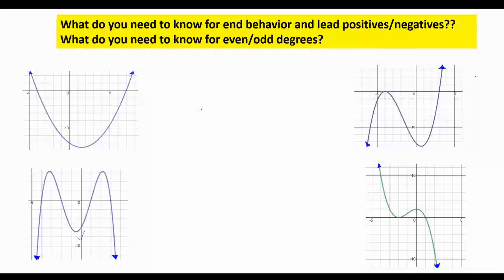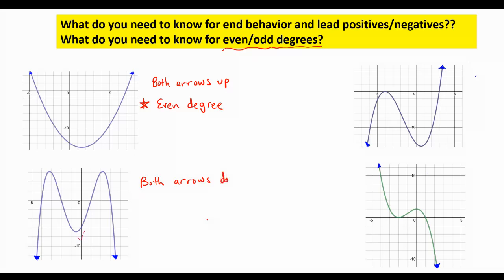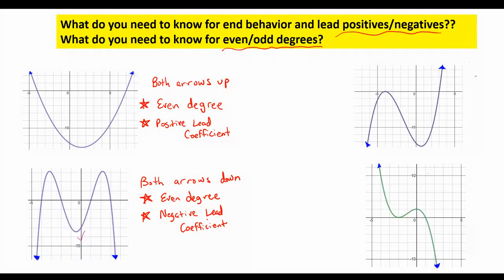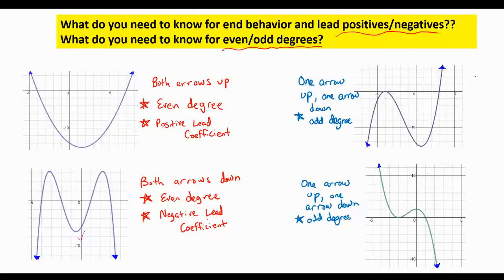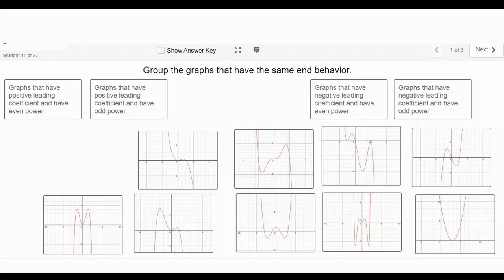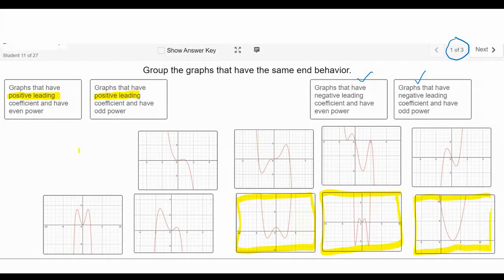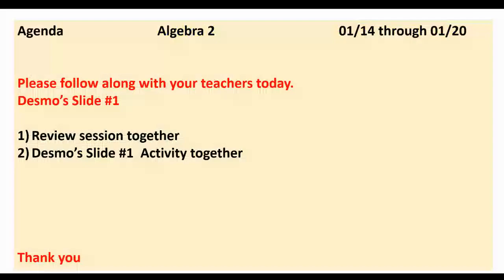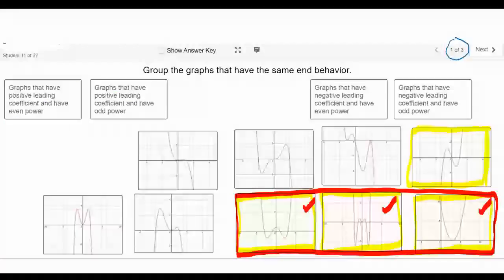Extra Help Desmo's Slide #1